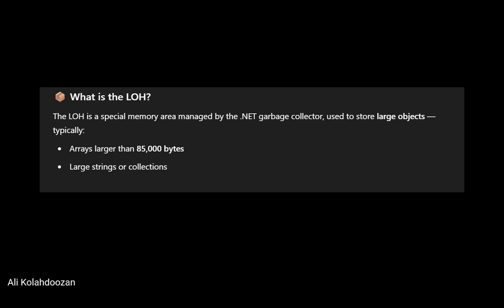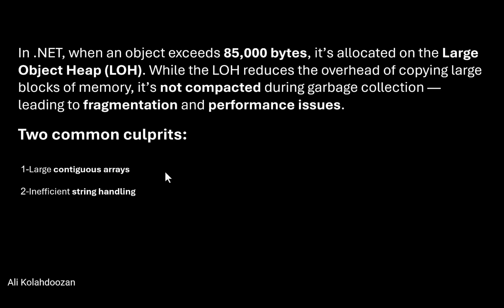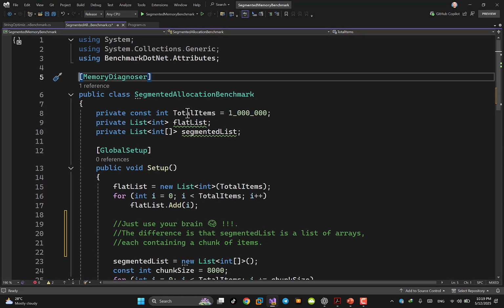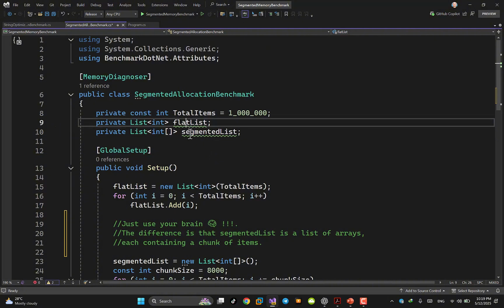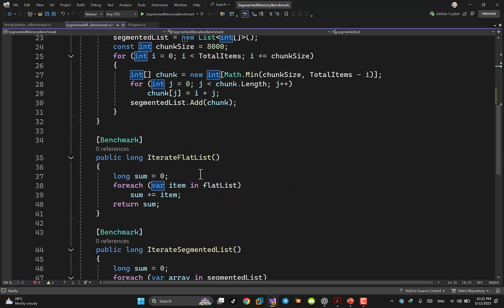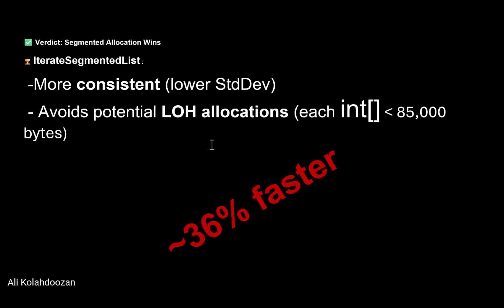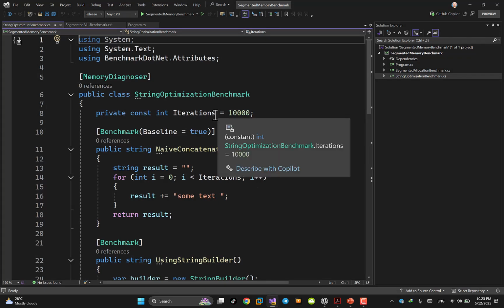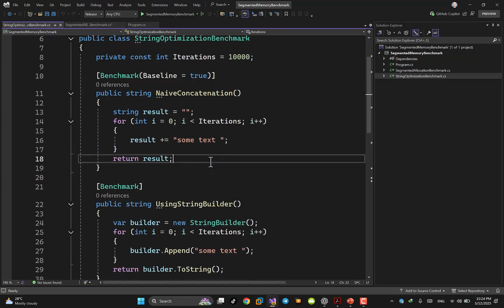🚀 Avoiding .NET Memory Traps: LOH Explained with Benchmarks! 🧠💥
Discover what the Large Object Heap (LOH) is in .NET and how it silently affects your app's performance! 🚨

In this video, we benchmark real scenarios and show how to avoid memory fragmentation using smart coding techniques. 🧠📊

Perfect for C# developers aiming to write faster, more efficient applications! ⚡